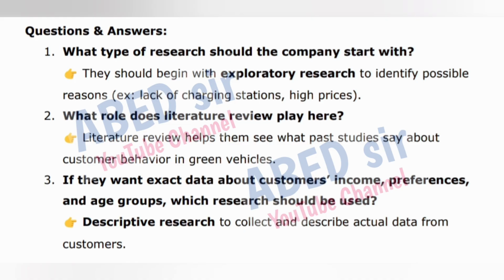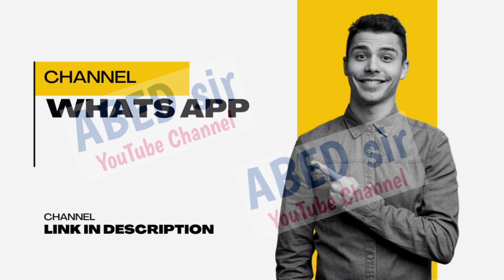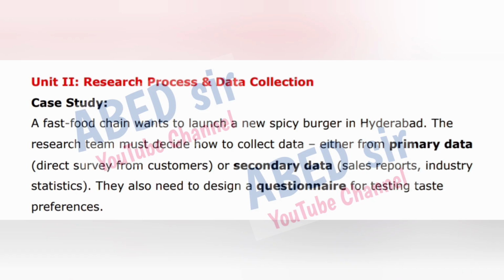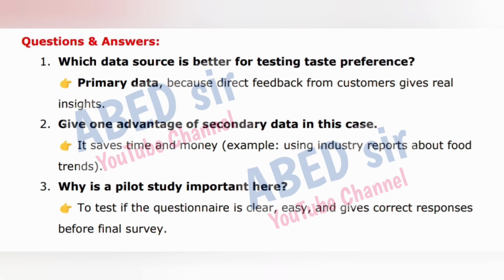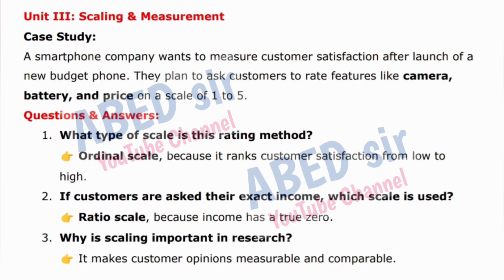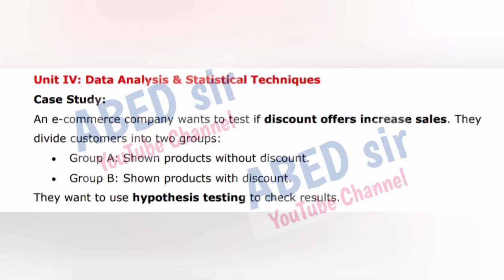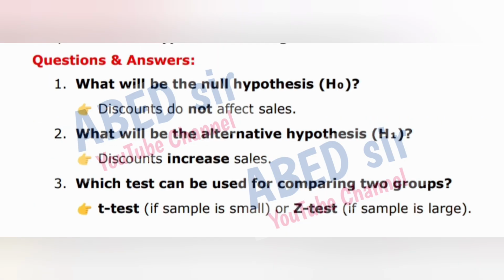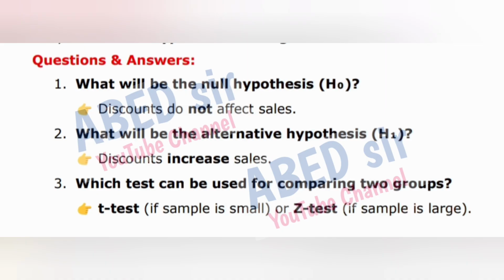BRM Case Studies Quick Revision MBA 2nd Semester II Sem Business Research Methods OU KU PU TU MGU SU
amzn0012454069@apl